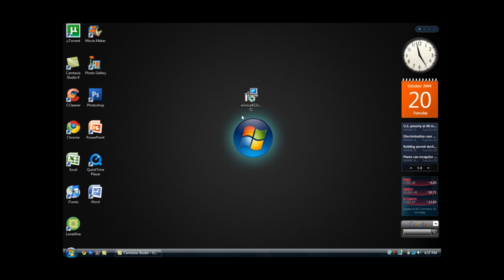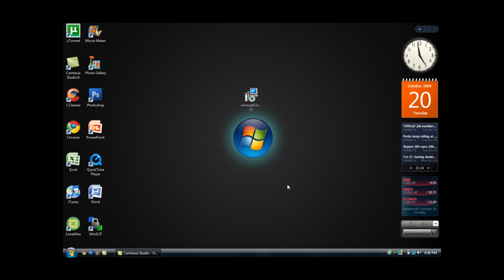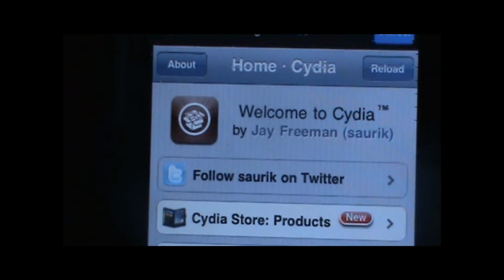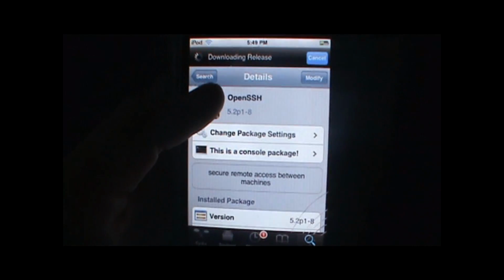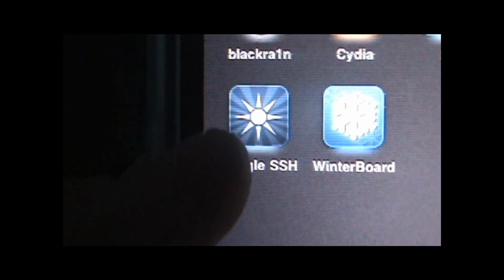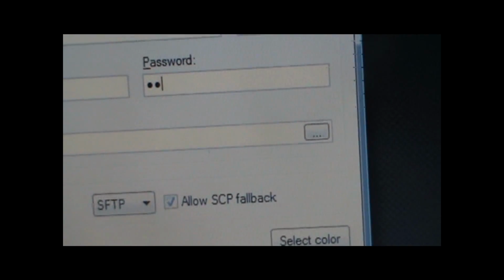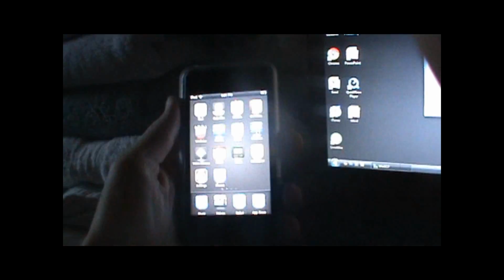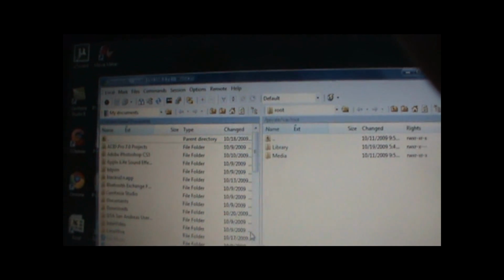How To Use SSH On iPod Touch/iPhone! (2.0-4.0)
In this video I teach you guys on how to SSH into an iPod Touch or iPhone running firmwares 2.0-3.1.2!

Username: root
Password: alpine